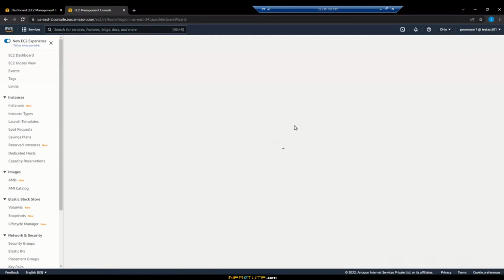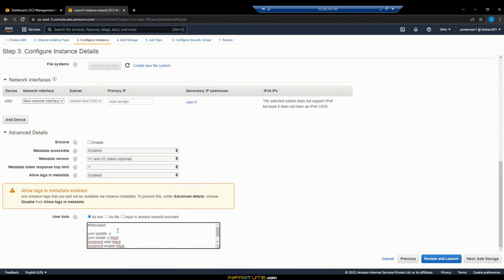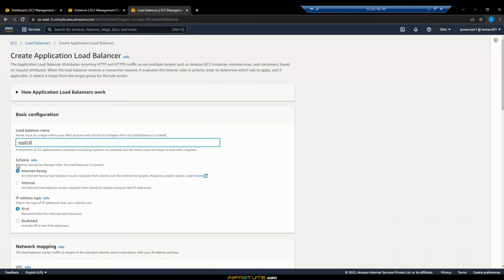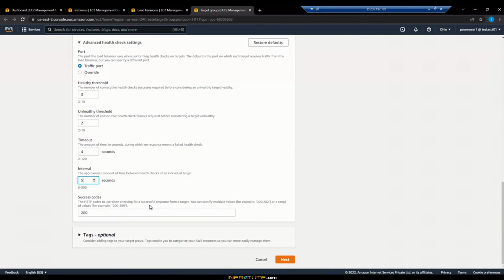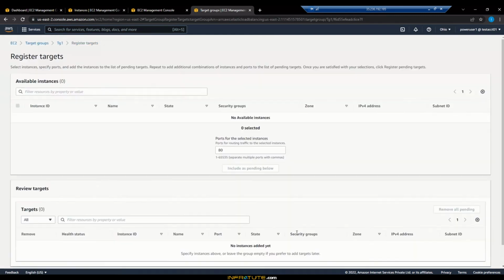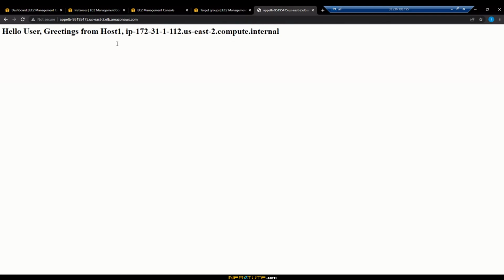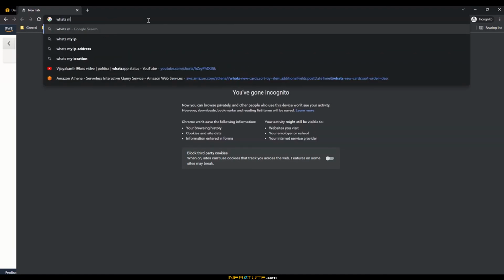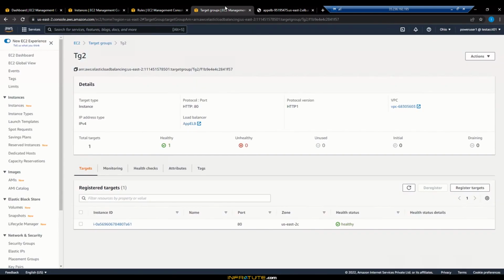AWS ELB Application ELB